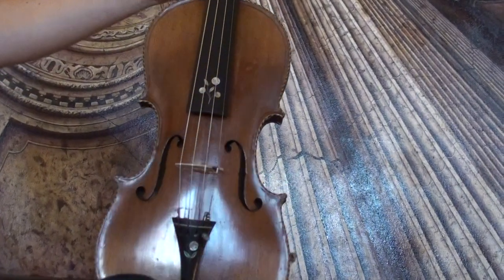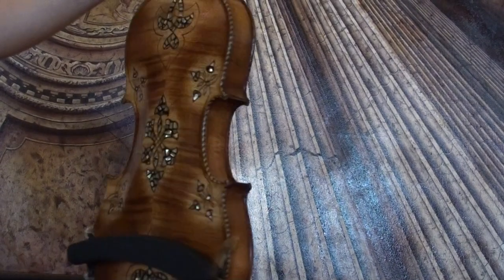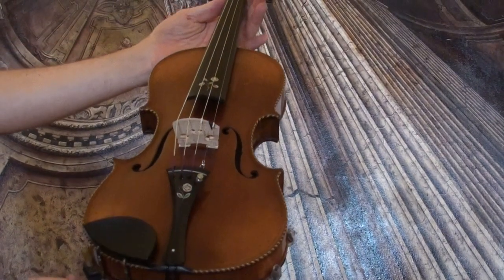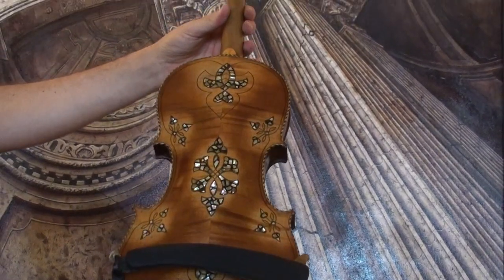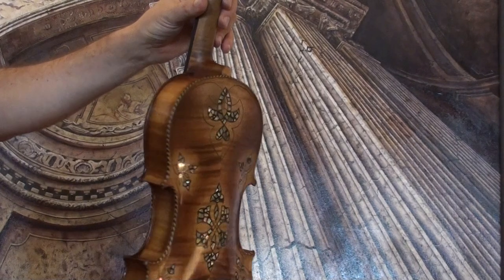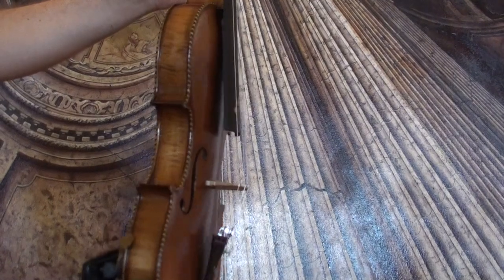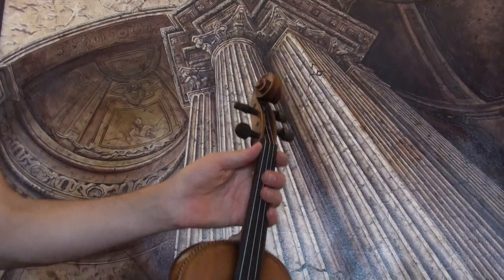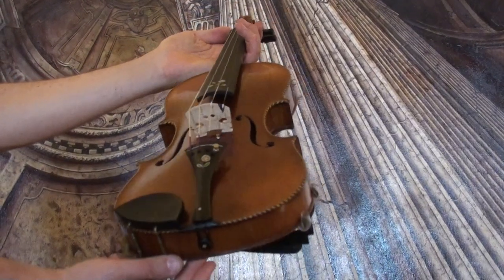♪♫ Nice old German Stradiuarius master violin around early 1900 バイオリン скрипка 小提琴 269